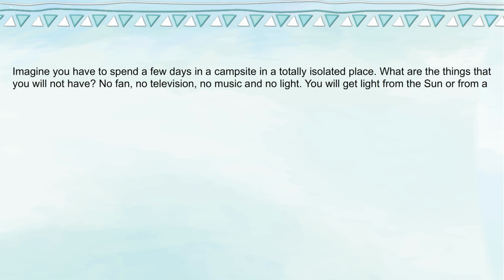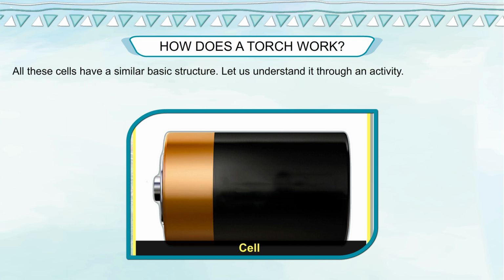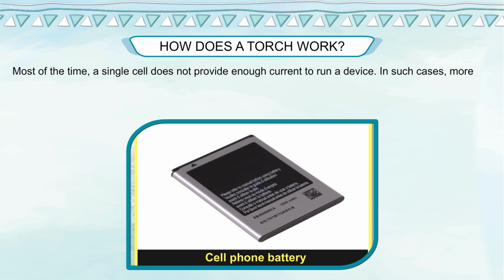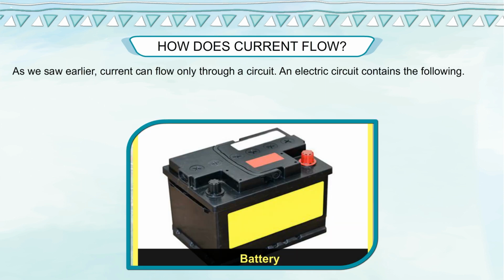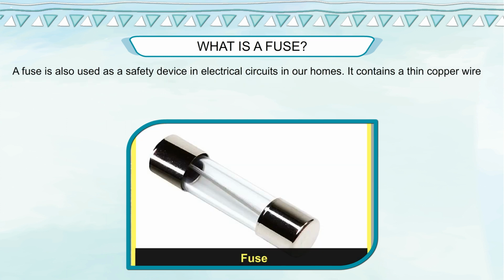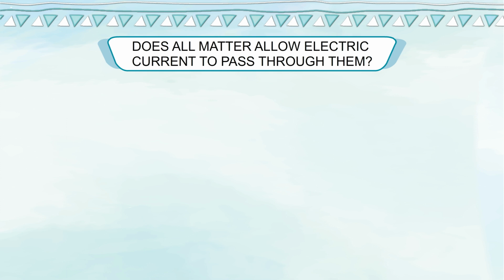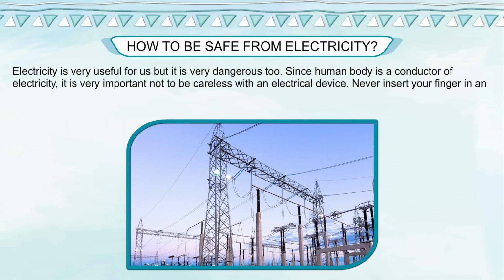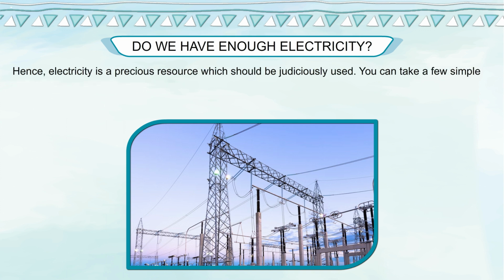SCIENCE OUTLOOK 6: Chapter 12 - Electricity and Circuits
Chapter 12 - Electricity and circuits